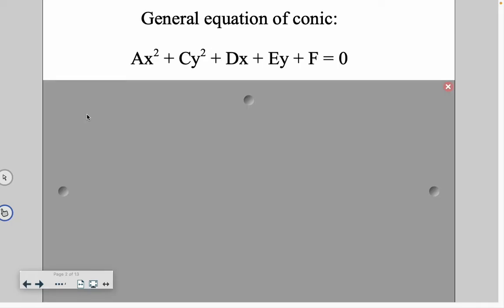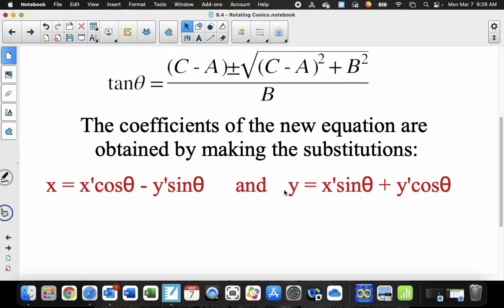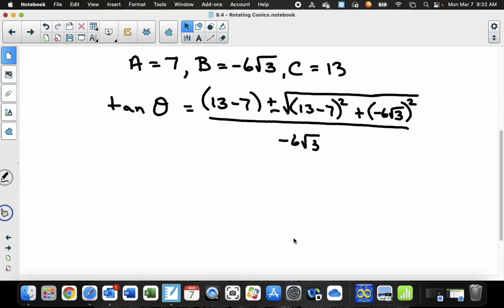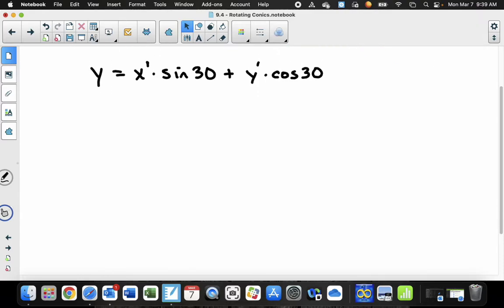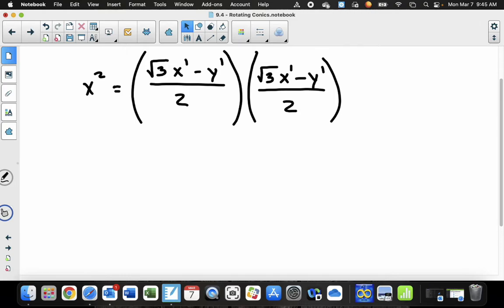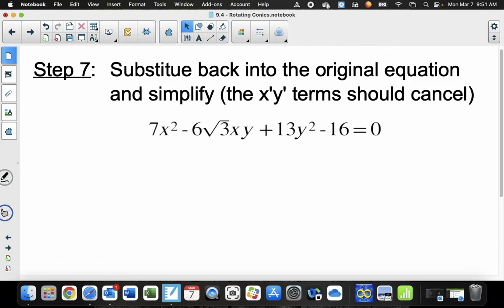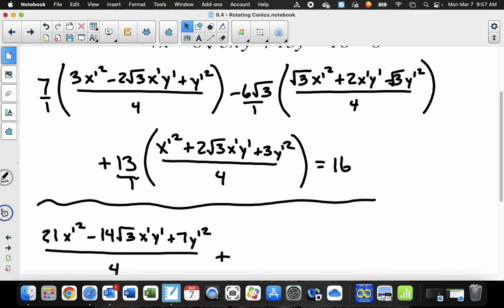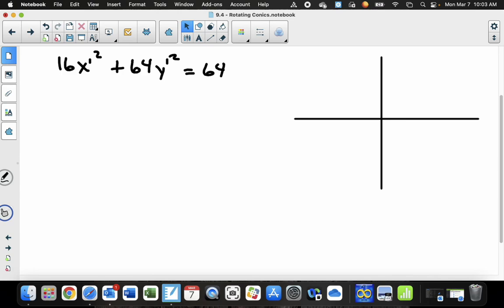9.4 - Rotating Conics